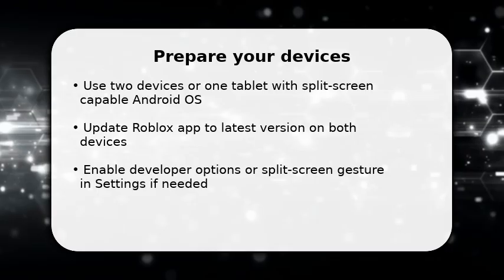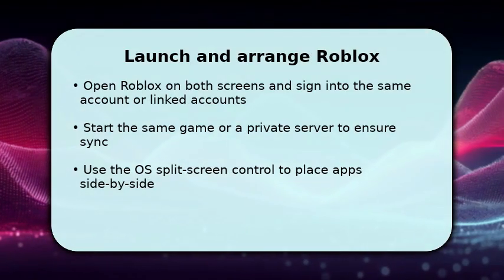How to Split Screen Roblox Mobile - Step by Step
Learn the step-by extricate technique for splitting screens on Roblox mobile with our detailed guide. Master multiplayer gaming by seamlessly switching between different game windows, enhancing your experience and strategy in various games within one app.